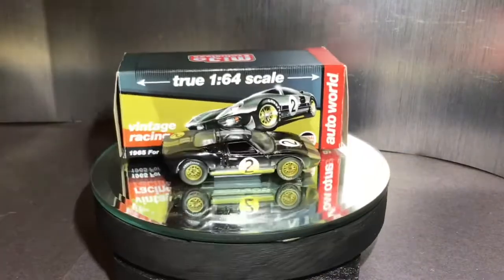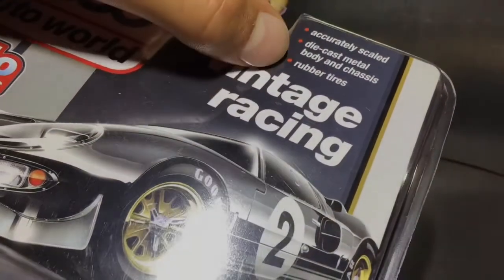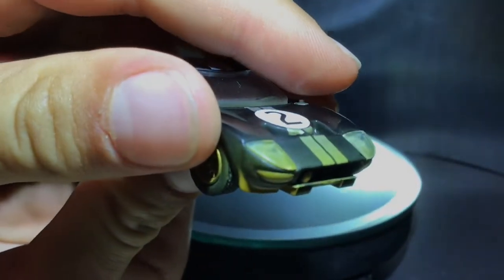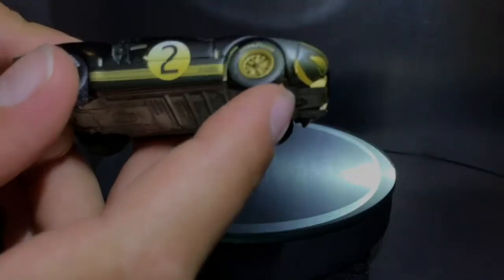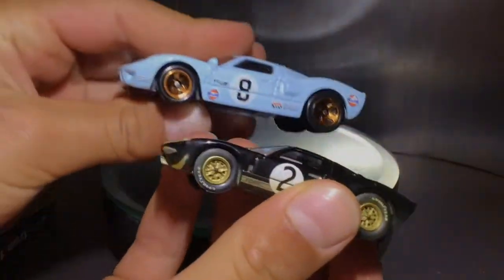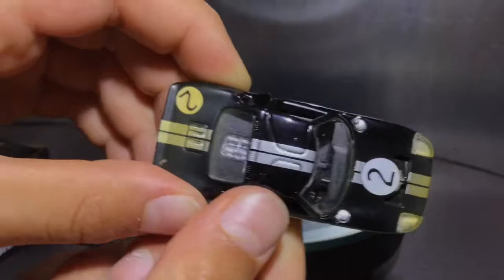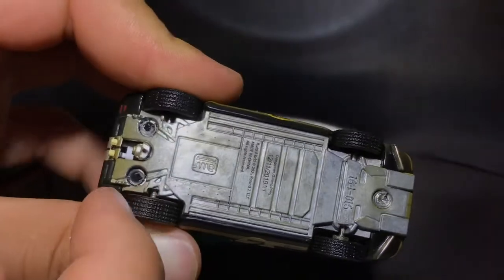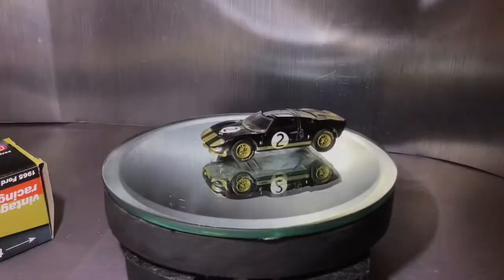60 Sub Special! Auto World 1 64 1965 Ford GT Dirty Edition review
Credit to vexento for letting me use his amazing music. I genuinely think that you guys should check out his channel if you like music.